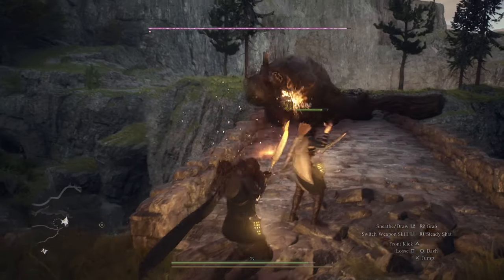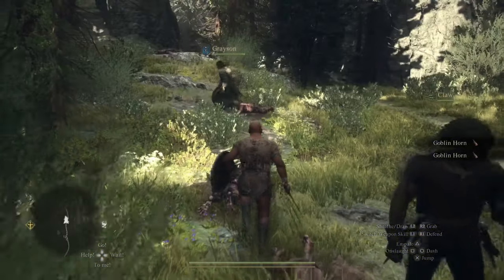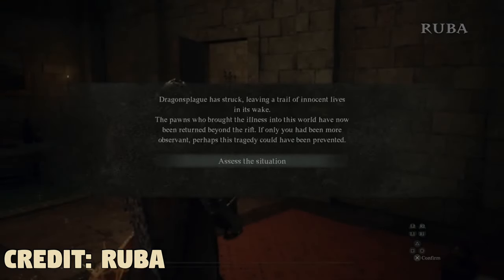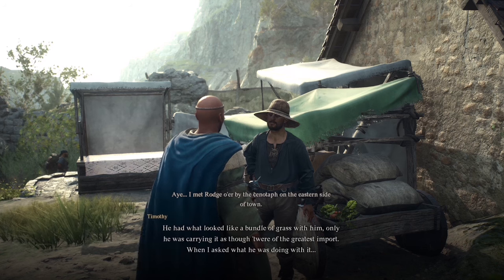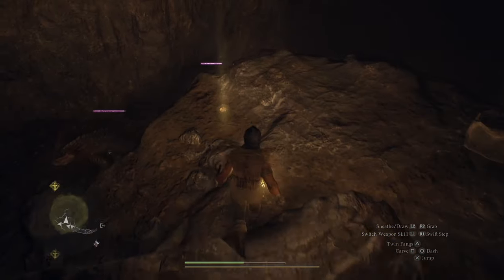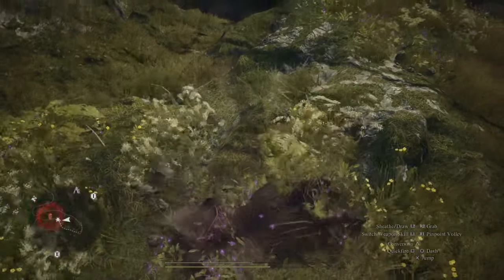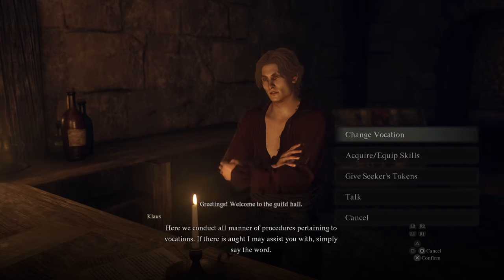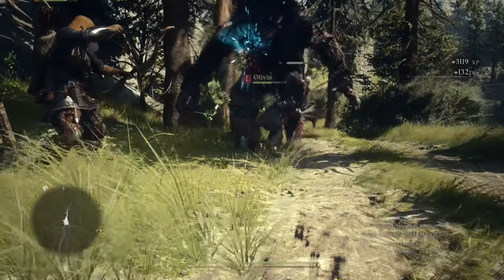Dragon’s Dogma 2 Beginner Hints and Tips!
The Dragon’s Dogma series in a unique action RPG. It’s a fantasy game that has punishing mechanics for a grounded experience. In this video, I will go over some of the tips and tricks which got me through the early parts of Dragon’s Dogma 2.